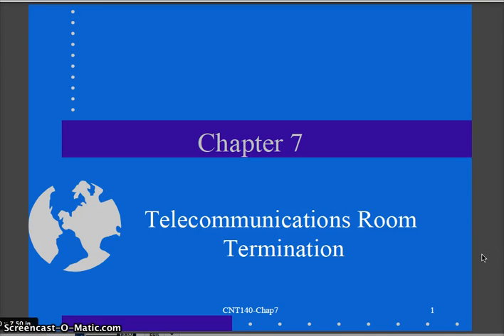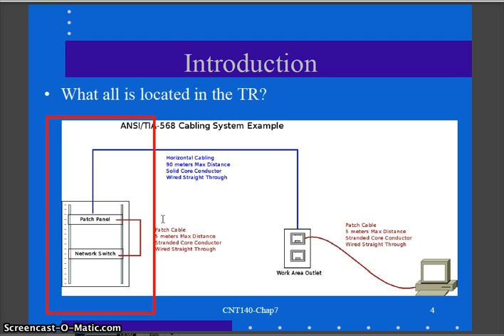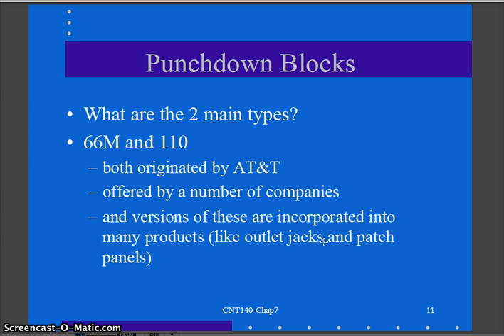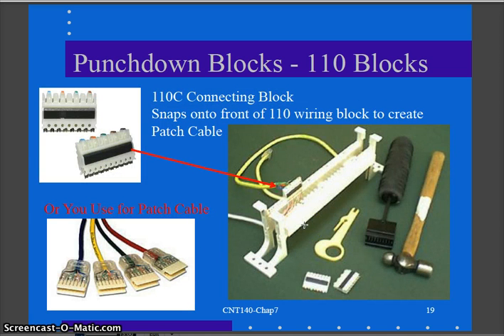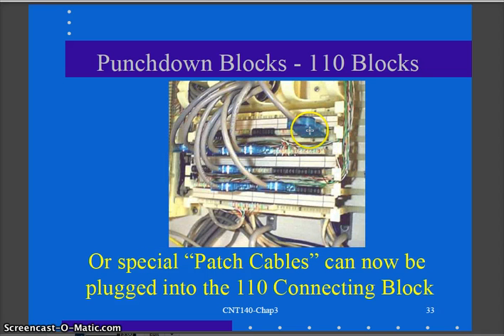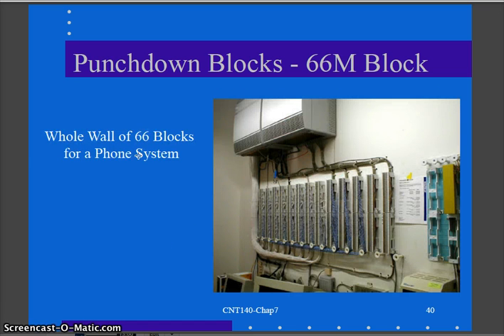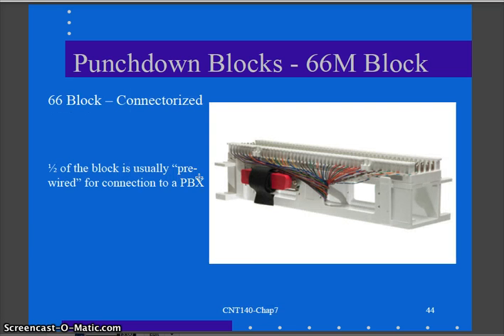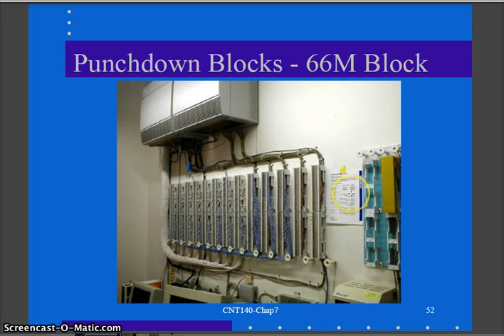CNT140 Chap7 1 of 3 66 and 110